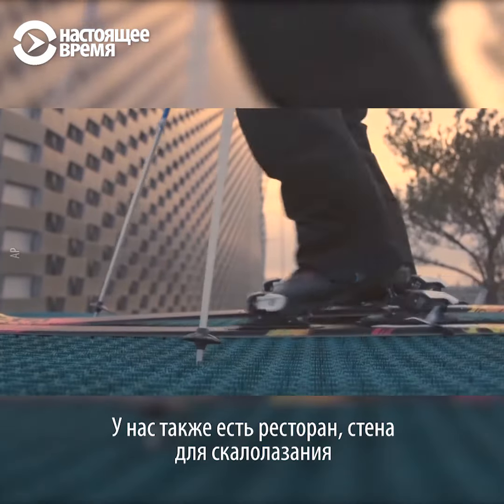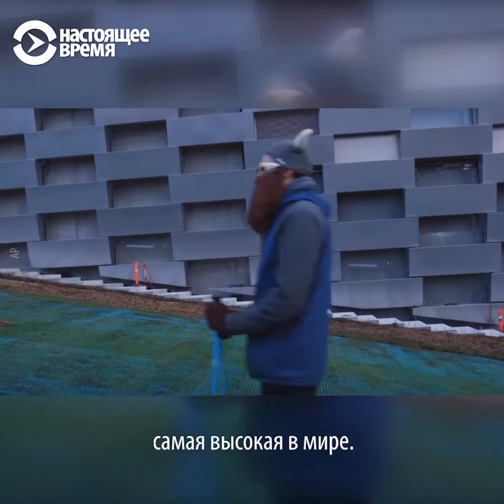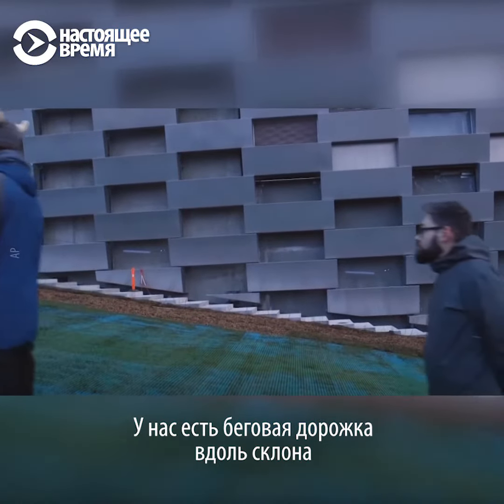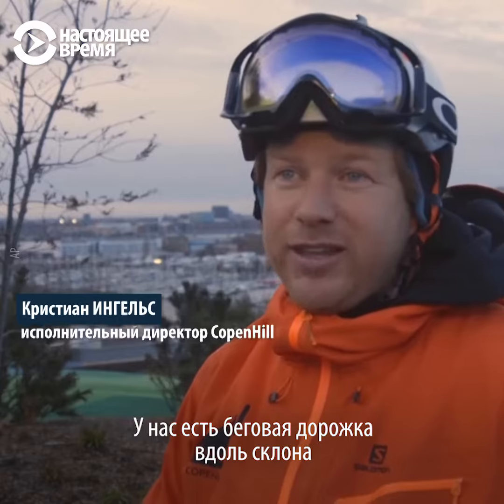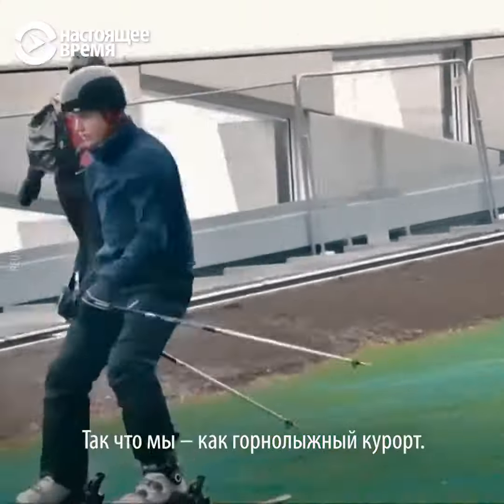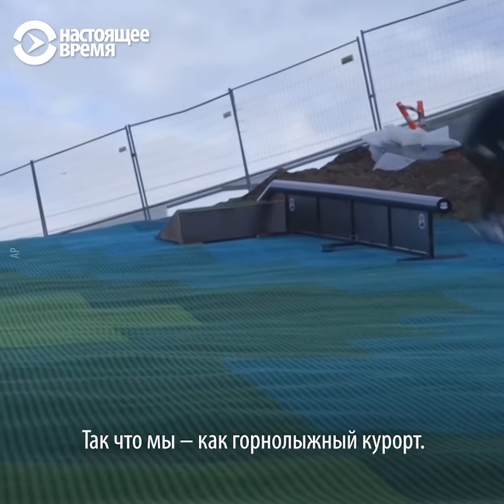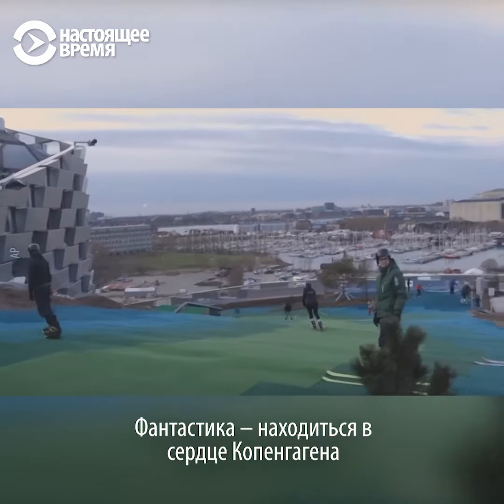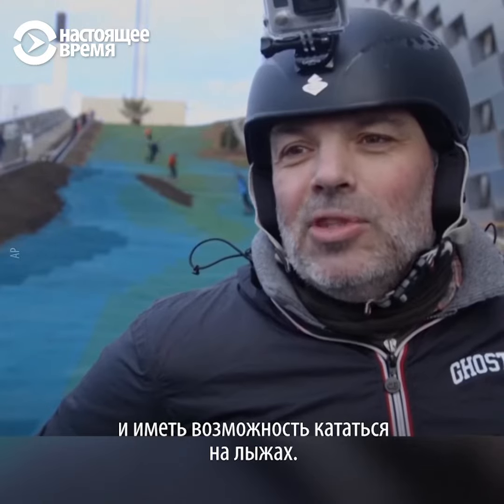Горнолыжная трасса на крыше мусоросжигательного завода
Завод Copen Hill находится в самом центре Копенгагена, но почти не портит атмосферу вредными выбросами